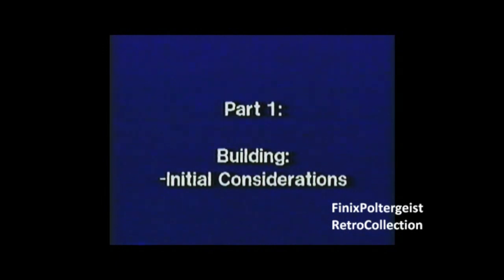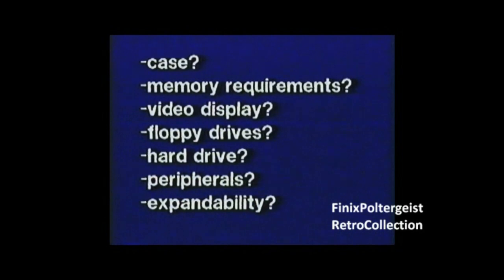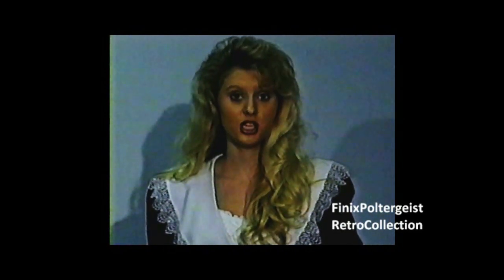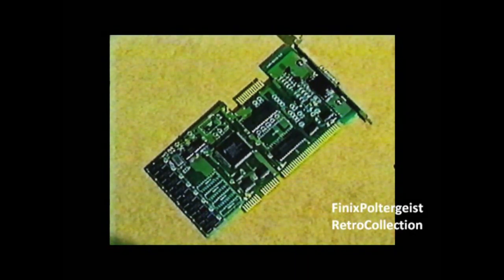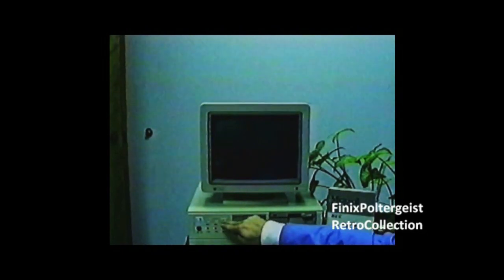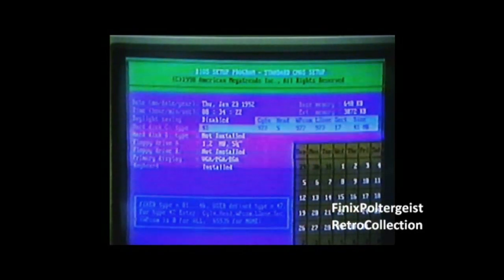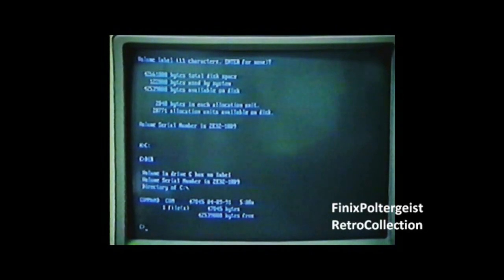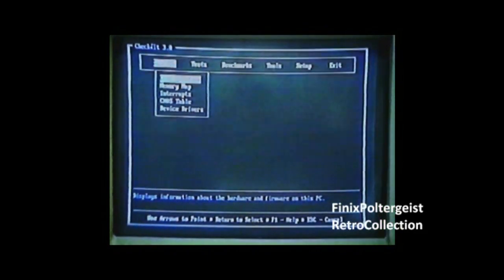First Computer Systems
Converted from a First Computer Systems VHS. An Introduction to building and modifying a Personal Computer. Finixpoltergeist RetroCollection